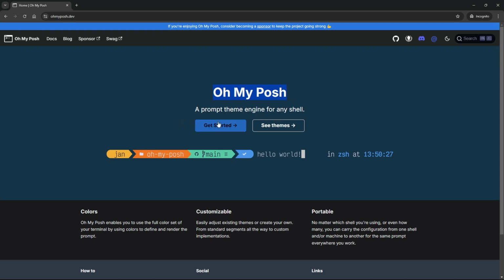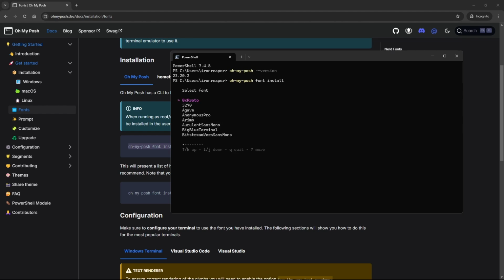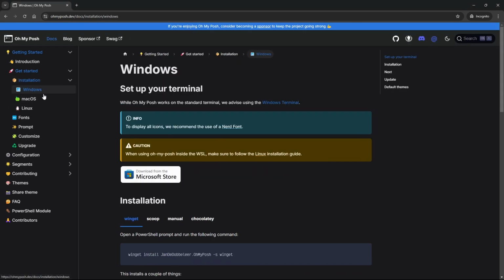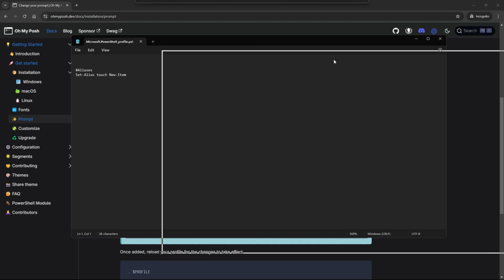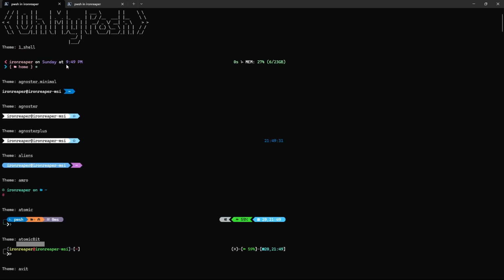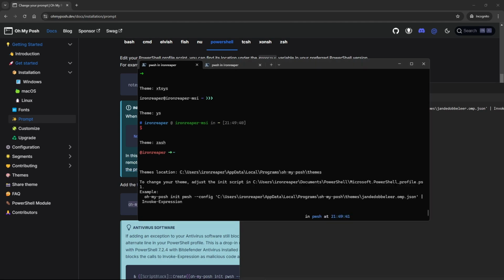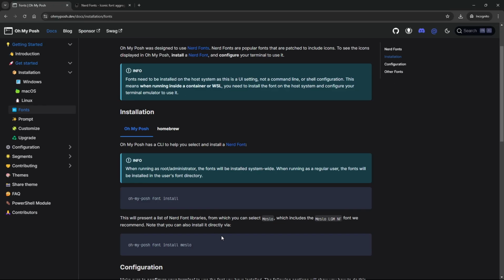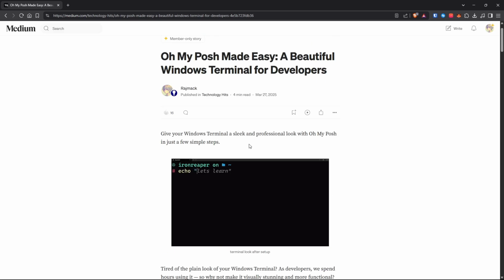How to Customize Windows Terminal with PowerShell using Oh My Posh | Step-by-Step Guide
Welcome to my tutorial on customizing Windows Terminal with PowerShell using Oh My Posh! 🎨💻

In this video, I’ll walk you through the entire process of transforming your Windows Terminal into a sleek, personalized interface. We'll use Oh My Posh to create a visually appealing, highly functional PowerShell environment that is perfect for improving your productivity and terminal experience.

🔧 What you'll learn:
- Installing and setting up oh-my-posh
- Installing the required font and its setup
- Customizing the terminal prompt with various themes using oh-my-posh
- Quick Recap
By the end of this tutorial, your terminal will look amazing and work like a charm!

Timestamps:
00:00 - Introduction: Customize Windows Terminal with PowerShell
00:25 - How to Install Oh My Posh on Windows
01:57 - Installing Powerline Fonts for Oh My Posh
02:50 - How to Set Up Fonts for PowerShell Terminal
04:25 - Previewing Oh My Posh Themes and Shell Design
05:00 - Setting Up Oh My Posh Permanently with Default Theme
06:20 - How to Customize Oh My Posh with a Custom Theme
10:18 - Quick Recap: Customize Your Windows Terminal with Oh My Posh
12:50 - Medium Article for Step-by-Step process